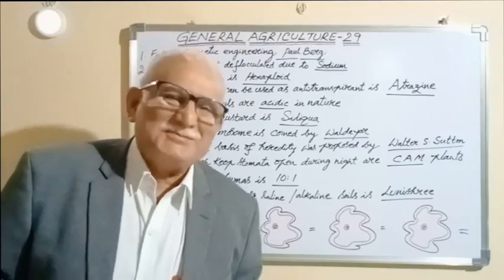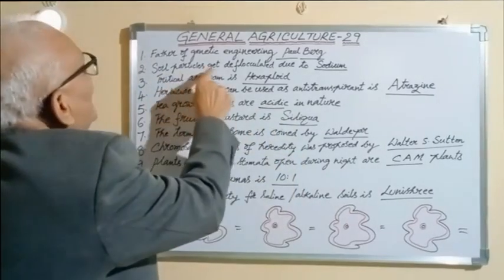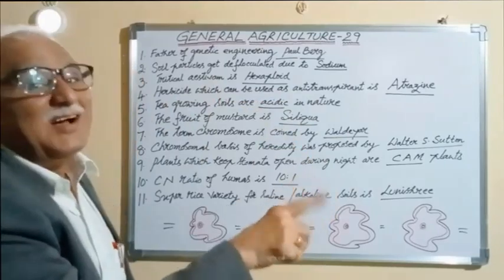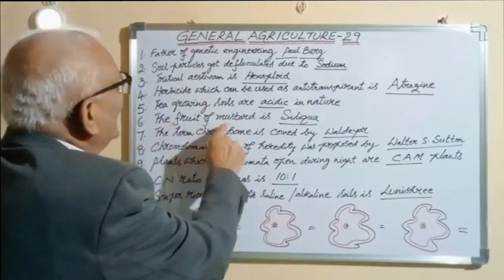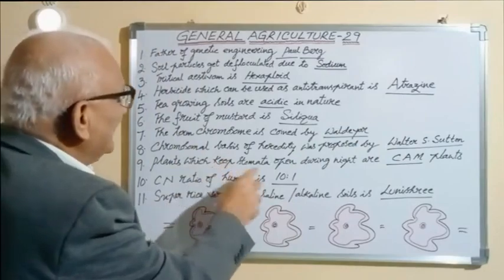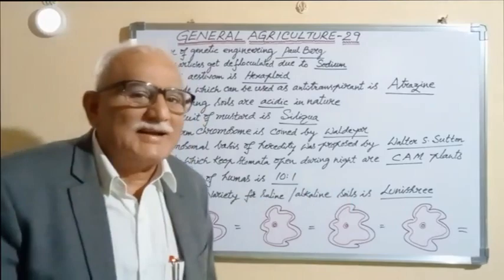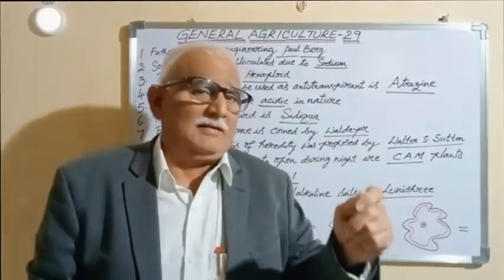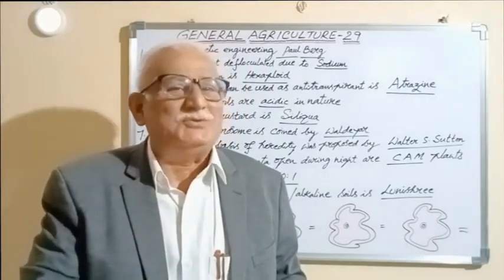General Agriculture 29 JRF/SRF/NET/Other exams - BITS